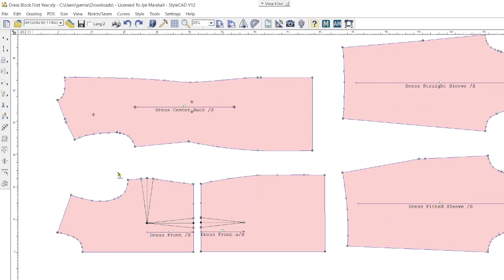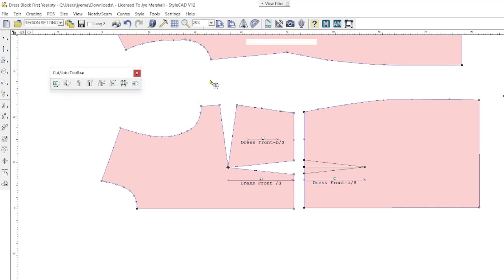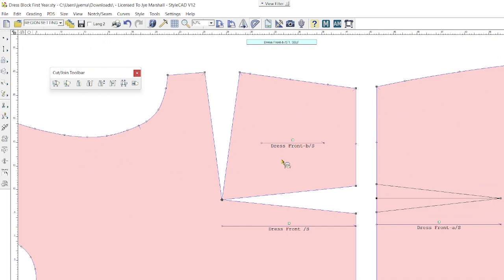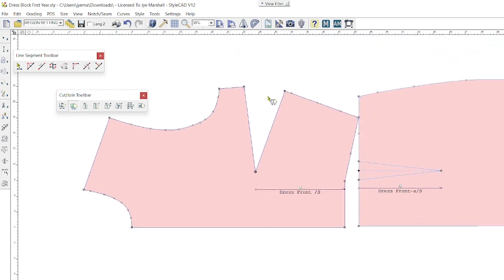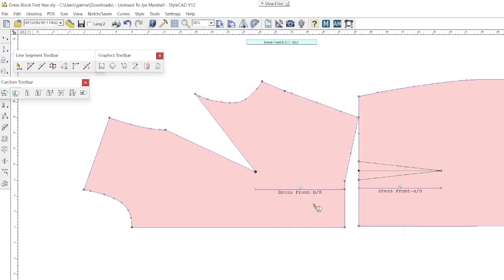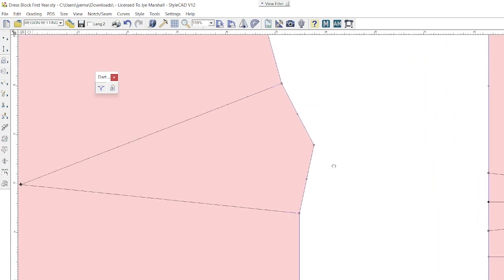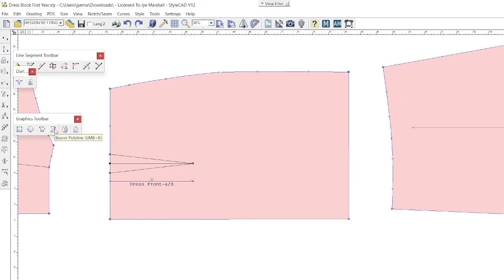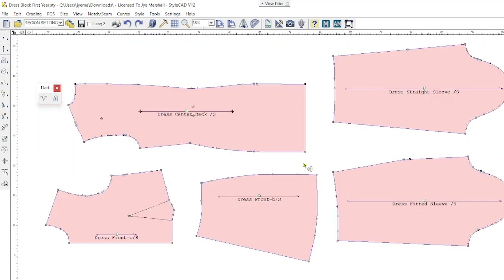1.3 StyleCAD Dart Manipulation + Pivoting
The following video will introduce you to the workflow for dart manipulation within StyleCAD V12. Pivoting and Dart Manipulation are one of the pattern making principles in flat pattern making.

Content
0:00 - Intro
1:09 - Cut Dart Allowance
2:03 - PE vs SE Versions
3:32 - Pivot Dart Using Rotation Tool
5:30 - Join Pattern
6:10 - Pivot Dart Allowance into Design Line
8:50 - Adjust Grainline
9:35 - Prove Dart
10:15 - Adding Gape and ease dart
11:55 - Pivot to add fullness
13:30 - Join Hemline